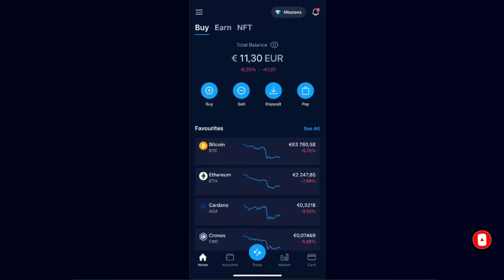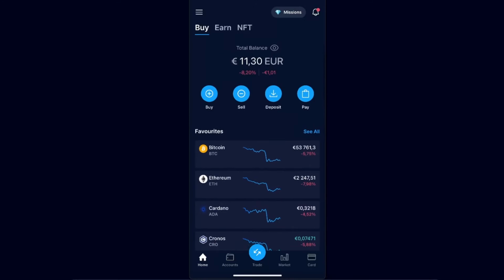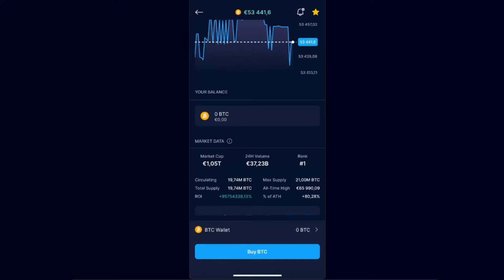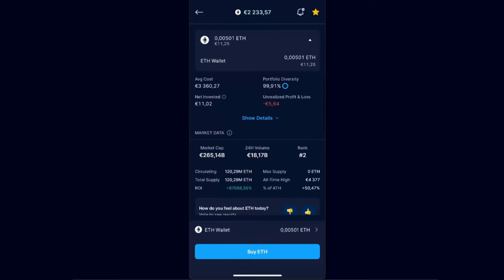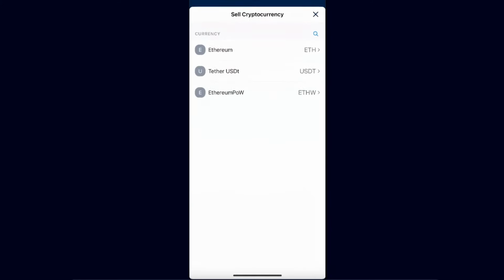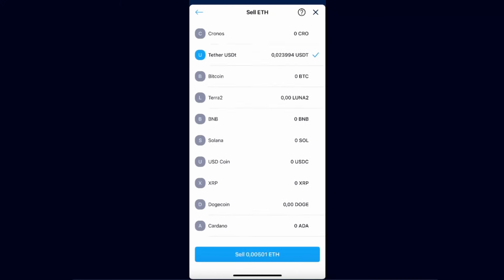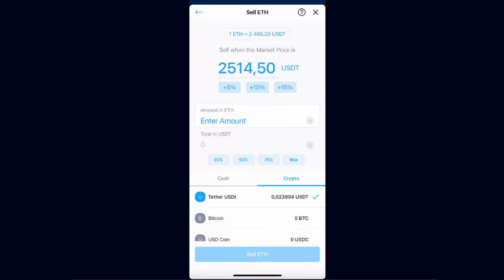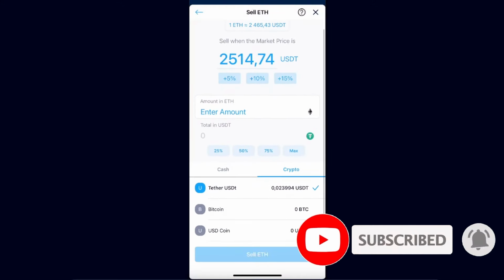How To Sell Crypto On Crypto.com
In this video I show you How To Sell Crypto On Crypto.com!